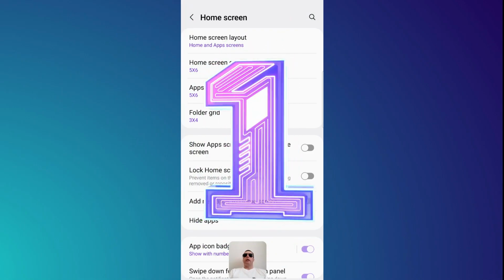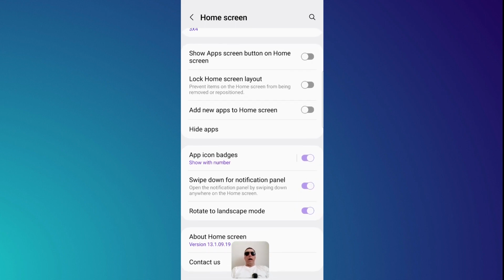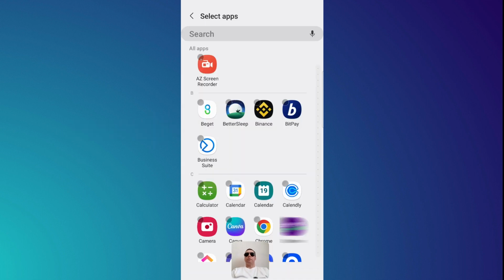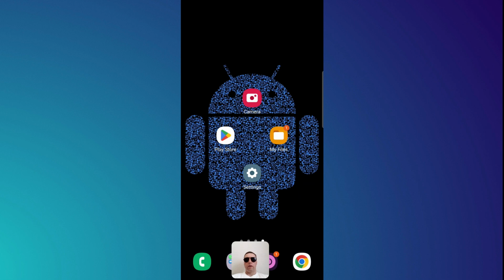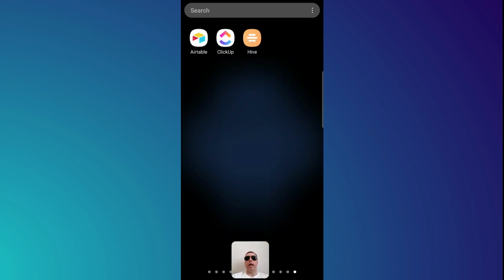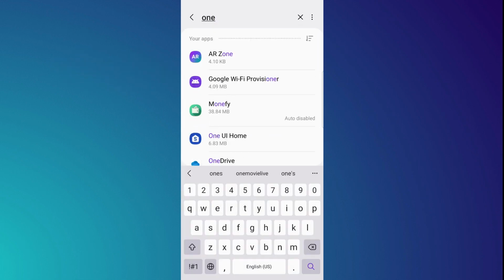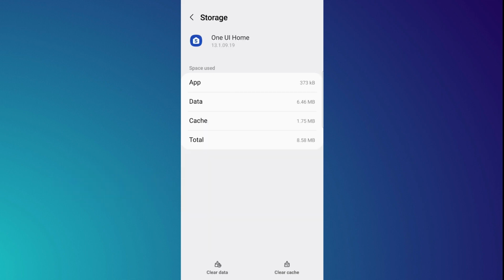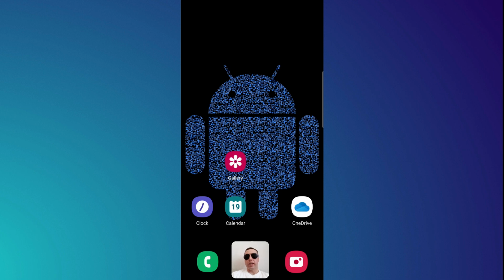Top 4 Ways to Fix Missing App Icons on Samsung Phones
If you want app shortcuts to be automatically added to the home screen when you install new apps, you need to enable the "Add new apps to home screen" option.
If you do not see any installed applications, check if they are in the list of hidden ones.
You can also manually add apps from the Apps screen to the Home screen.
If all else fails, clear the One UI Home app data.